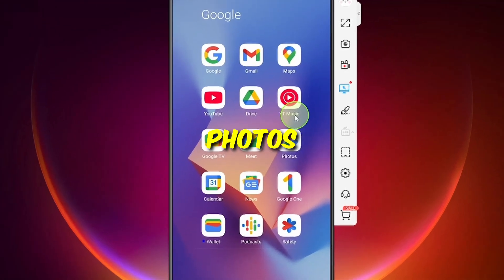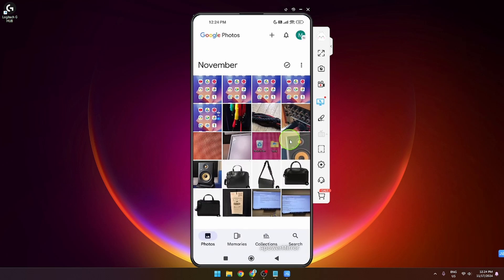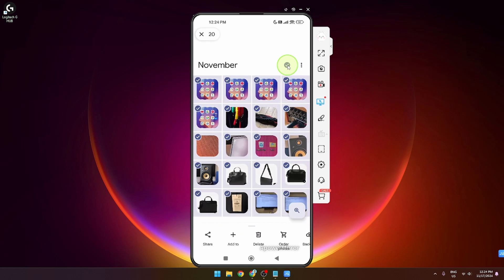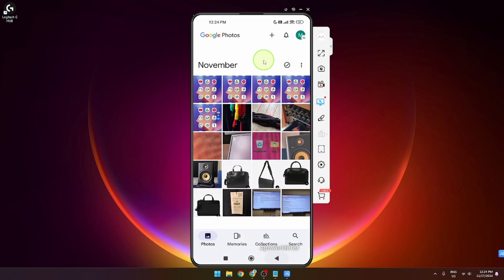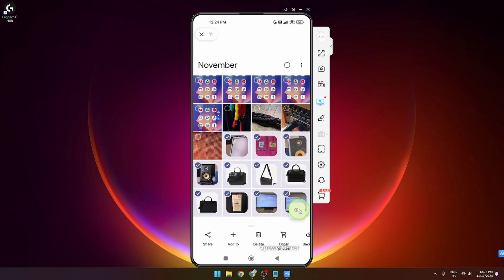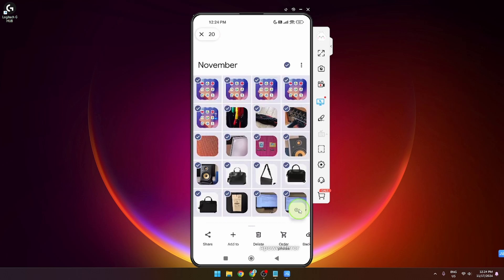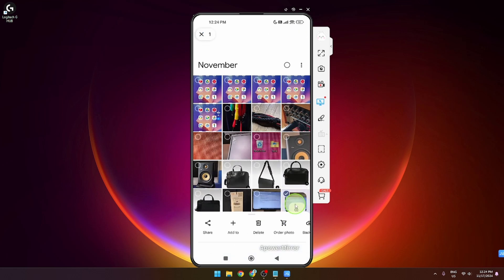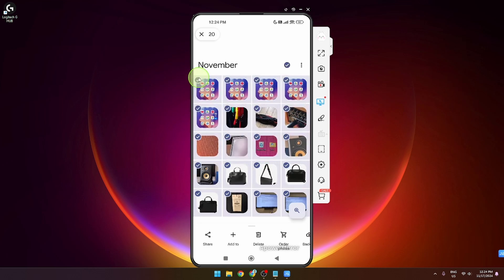How to Delete ALL Google Photos at Once – QUICK & Easy!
Learn how to remove all your photos from Google Photos at once! In this short tutorial video,

I’ll show you two simple methods to delete all your photos simultaneously in the Google Photos app. Since there’s no straightforward "Select All" option and the gesture can be a bit unintuitive, this tutorial will guide you step by step.

By the end, you’ll be able to quickly and efficiently remove all your photos together.